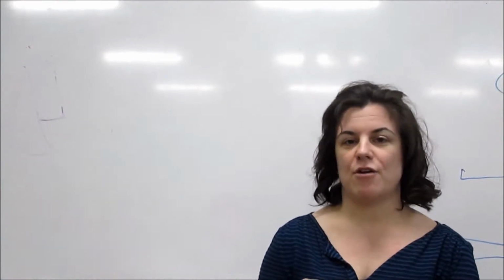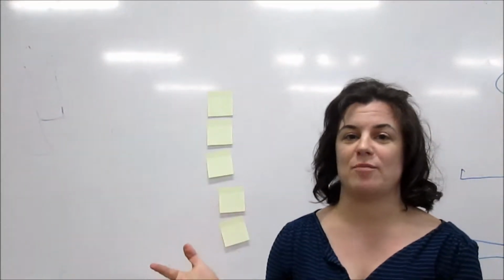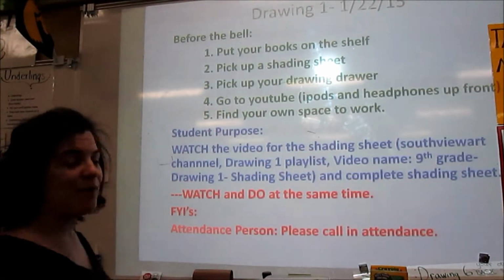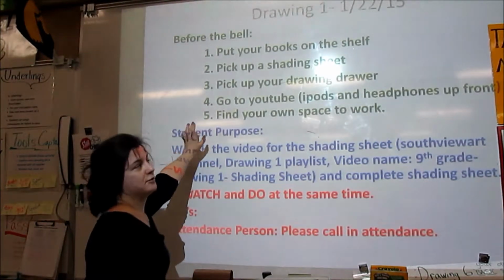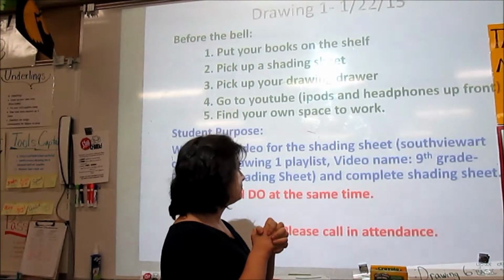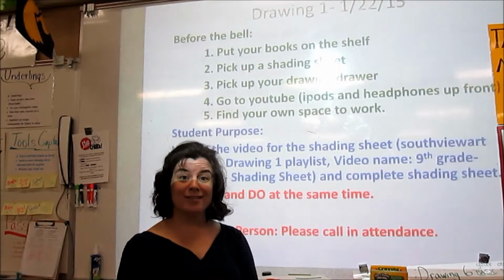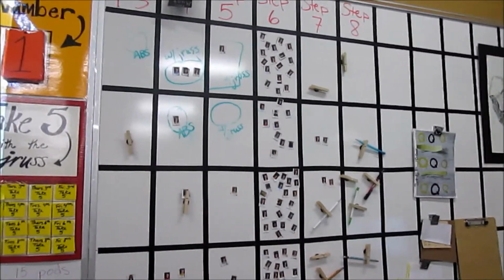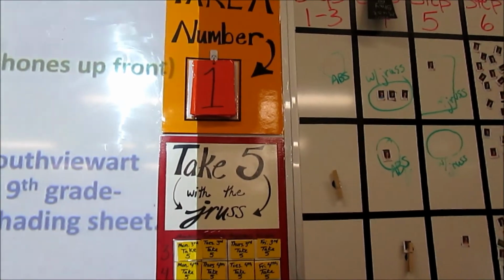How to Flip your classroom